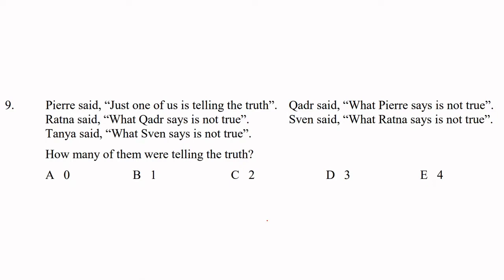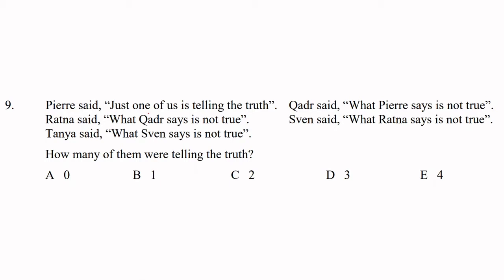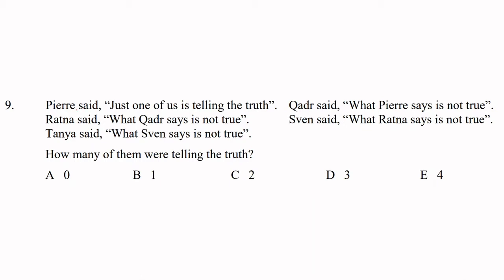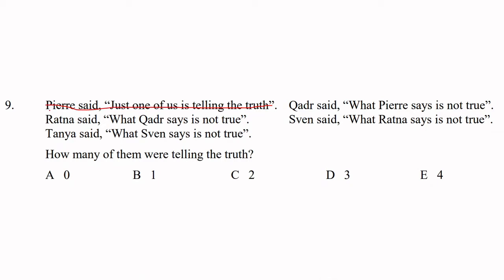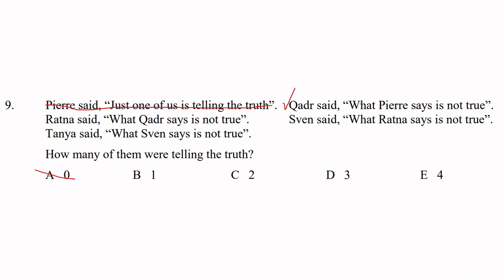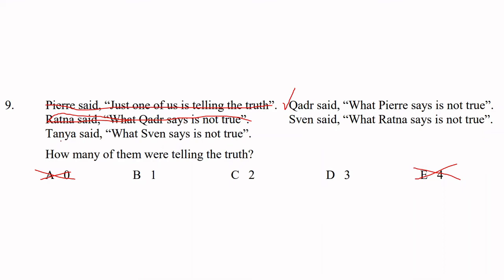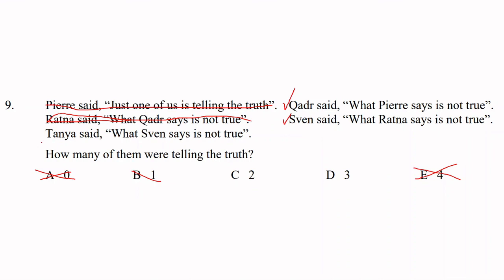Proof by Contradiction | UKMT Senior Maths Challenge 2012 Q9 | Rising Star Math YouTubers Challenge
I'll be going through Question 9 of the 2011 Senior Maths Challenge, and at the same time I'll be explaining proofs by Contradiction.